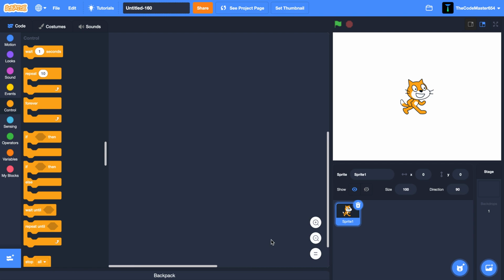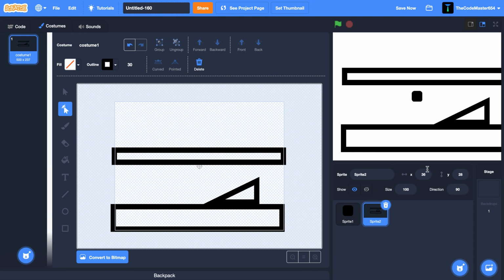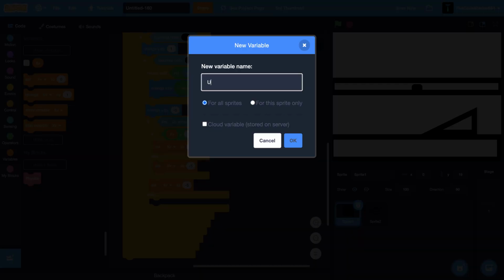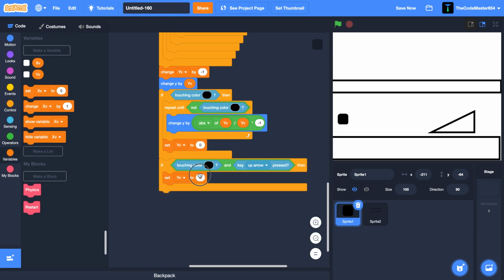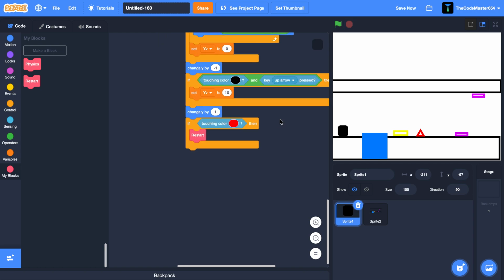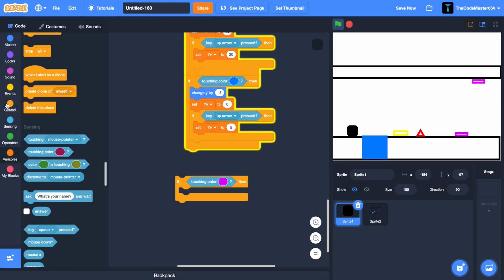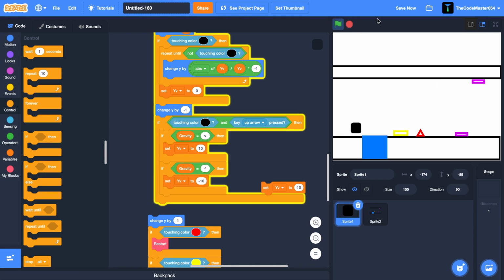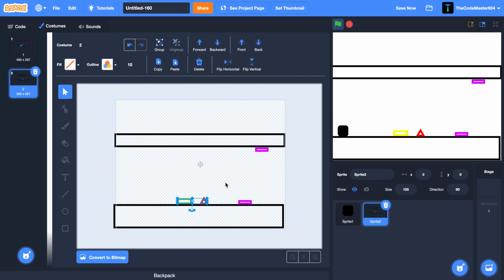Platformer tutorial Version 2.0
Version 2.0 of my Platformer Physics

If you want an example of how this works please